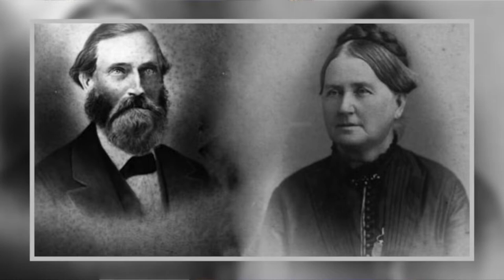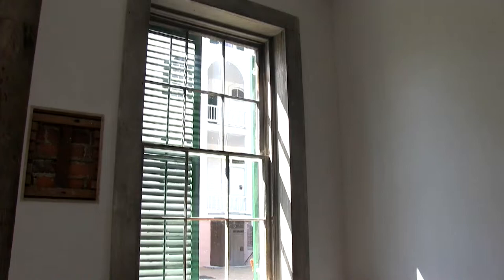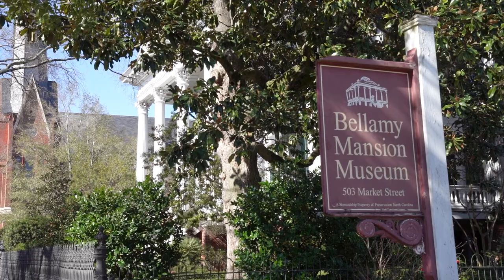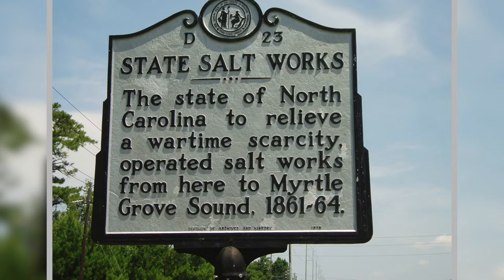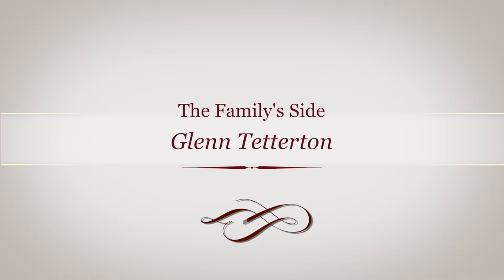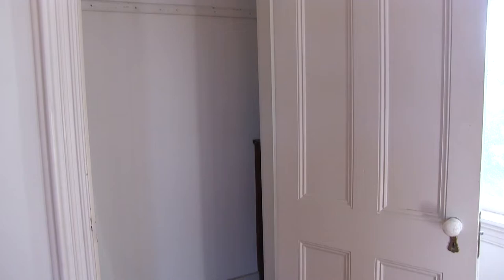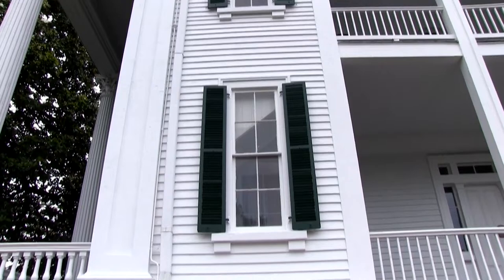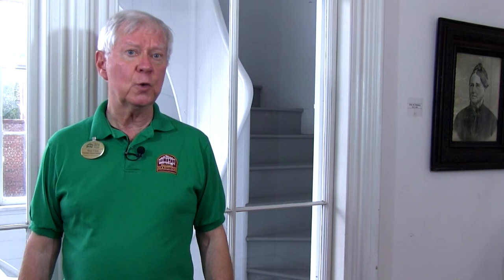Updated Video tour of the Bellamy Mansion Museum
Visit Wilmington's premier historic house museum from the comfort of your own home! Learn from some of our longtime volunteer docents as they recount the history of this intact antebellum site. Explore the original slave quarters building and all 5 floors of the mansion.

This tour can supplement distance learning and history curricula across many grade levels. for more resources (most appropriate for grades 5-12).